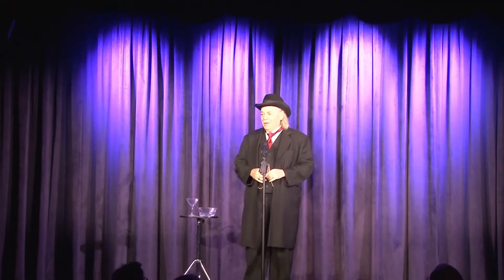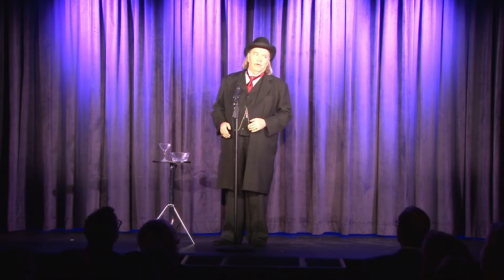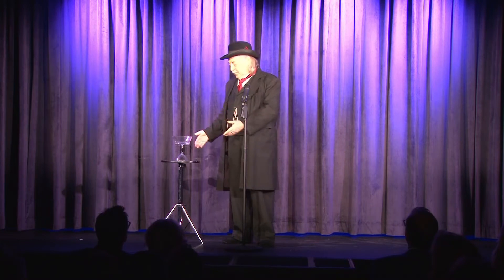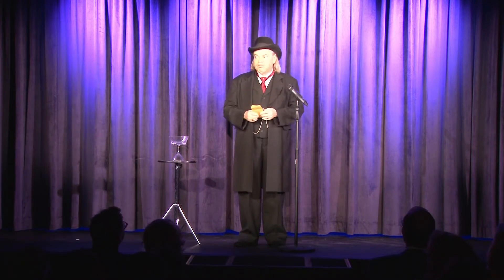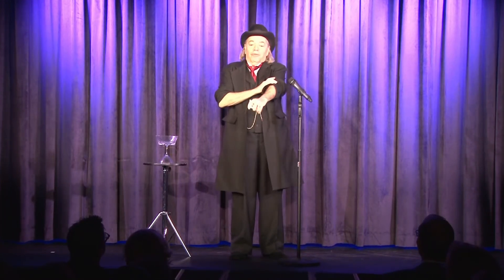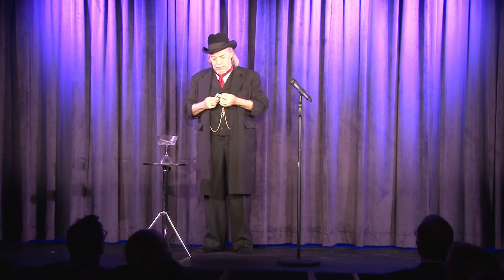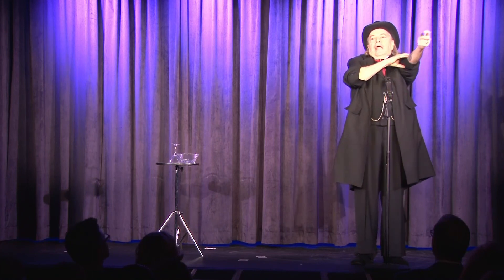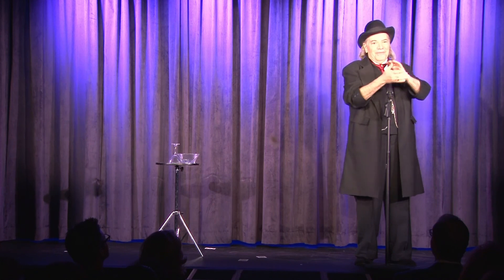Six Card Trick 2nd Performance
Pop Haydn performs the Six Card Trick in the Palace of Mystery at the Magic Castle in Hollywood. January 2019.